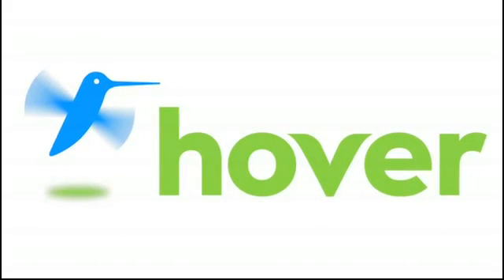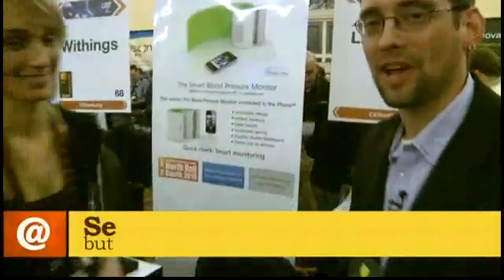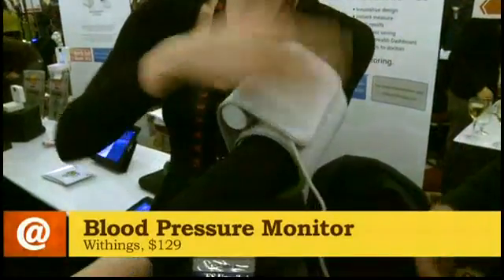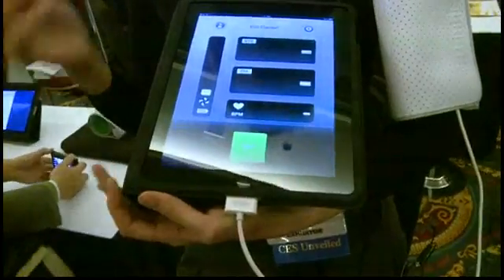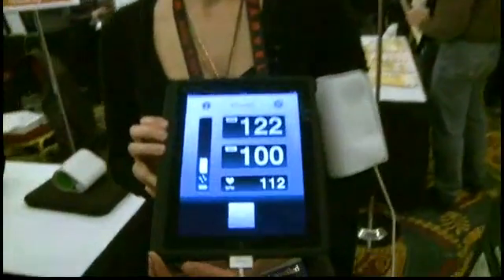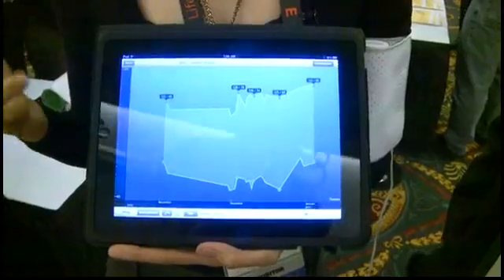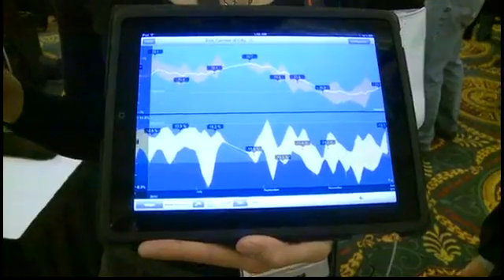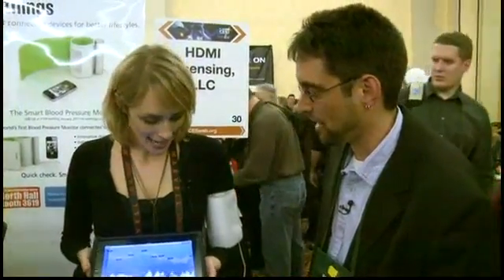CES 2011 - Withings' Blood Pressure Monitor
Withings has developed a Blood Pressure Monitor that you can plug into an iPad, iPhone or iPod touch to monitor your blood pressure. Sean Carruthers talks to Carole Levault about how the device and more @ butterscotch.com